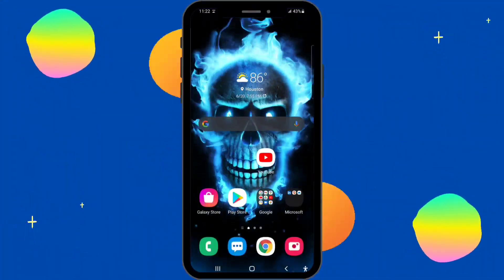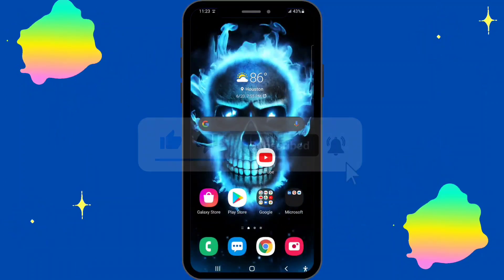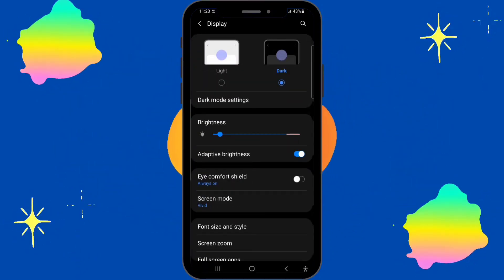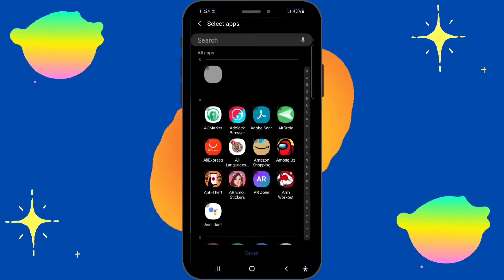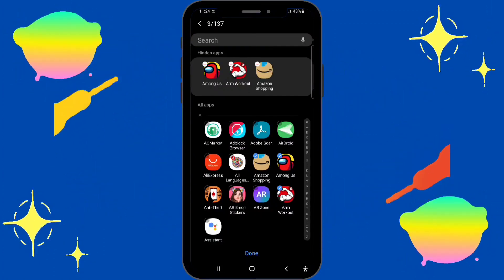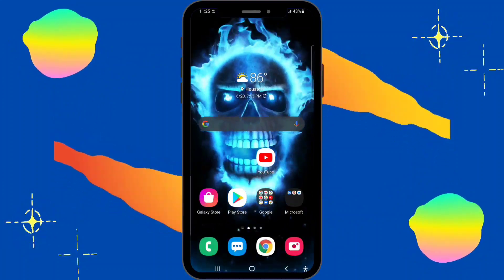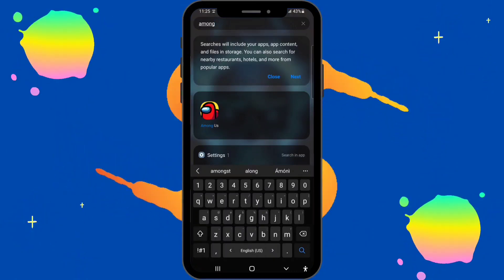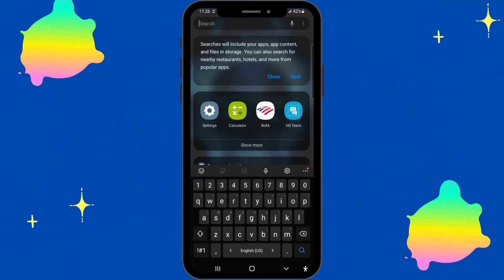How To Hide Apps On Android | How To Hide Apps On Samsung A71 - Lock Apps On Android ( NO CLICKBAIT)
Hey guys in today's video, am going to be teaching you all HOW TO HIDE APPS ON ANDROID and not just that alone am going to be using Samsung A71 for this tutorial. There are many reason why you'd like to hide apps and other files. Whatever the reason is, here is a video on how to hide apps on Android and this method work mostly on Android devices. Tune till the end.